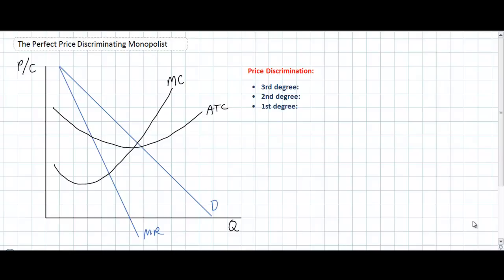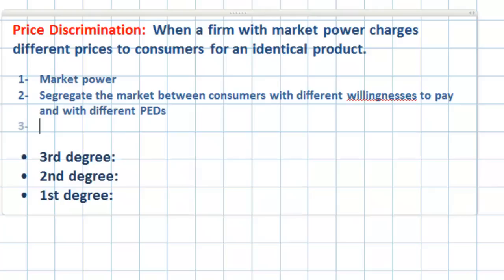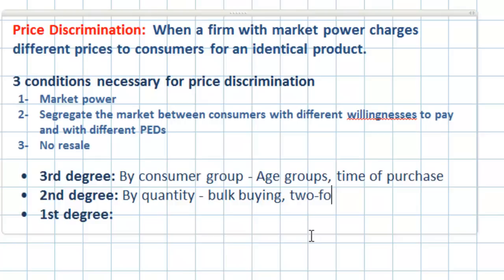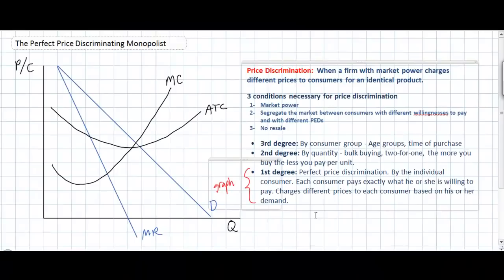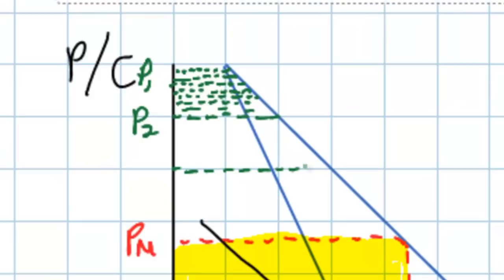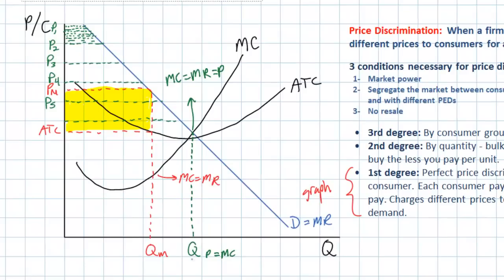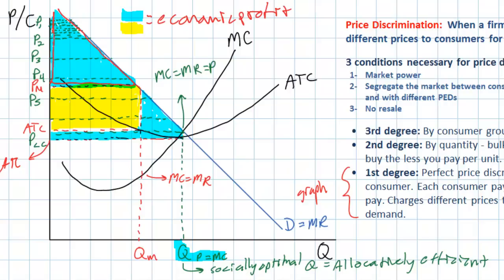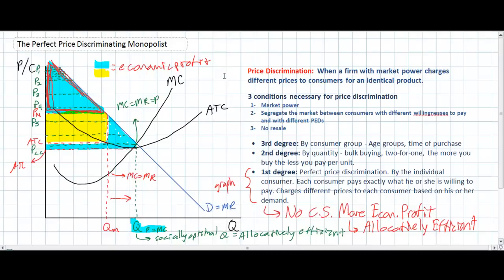First Degree Price Discrimination and its Effect on Efficiency in a Monopolistic Market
This lesson will define price discrimination, outline the conditions necessary for it to occur, and explain the different degrees of price discrimination. We will then illustrate the effect of perfect price discrimination and attempt to conclude whether or not it is good overall for society by looking at the effect it has on consumers and producers.